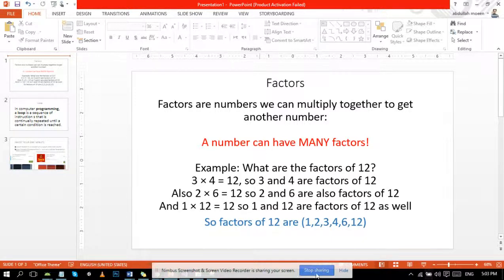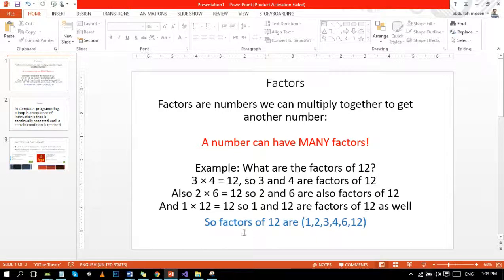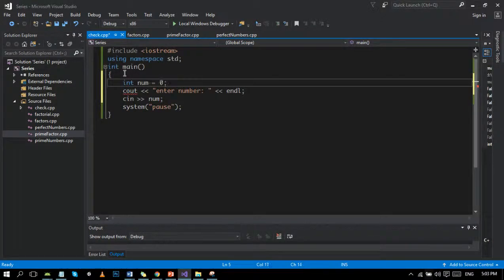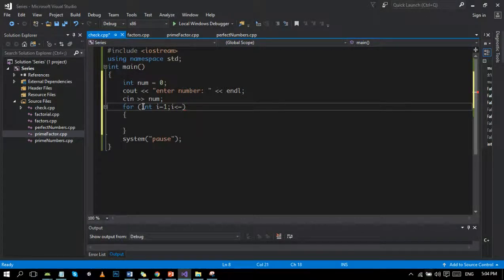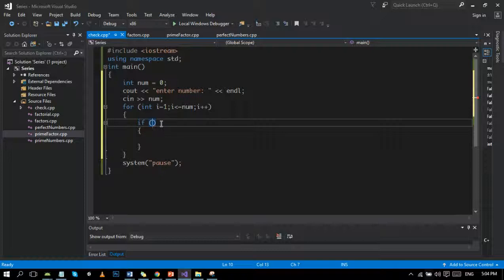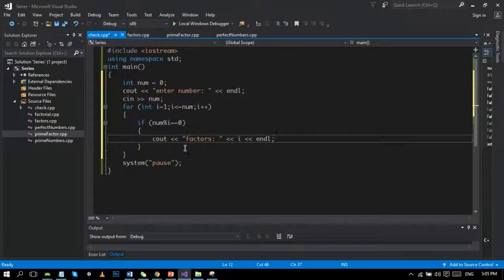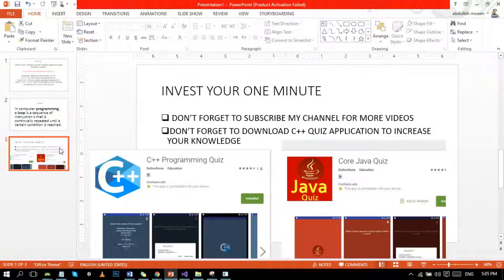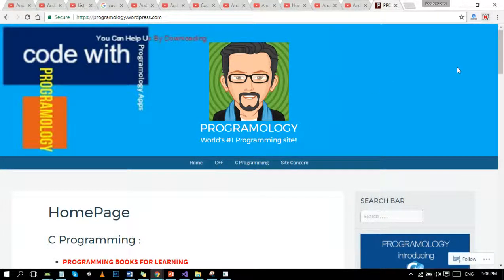C++/C Program to Display Factors of a Number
Factors c++
Factors c++
c++